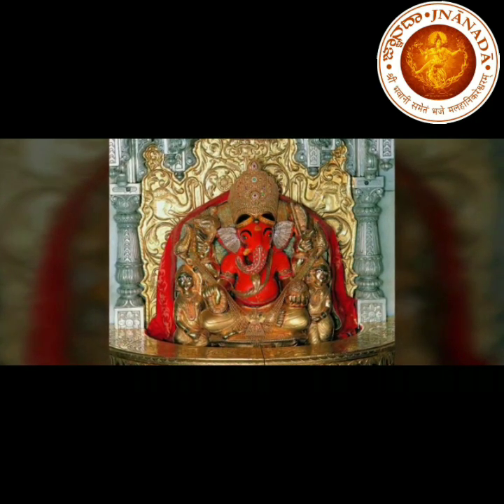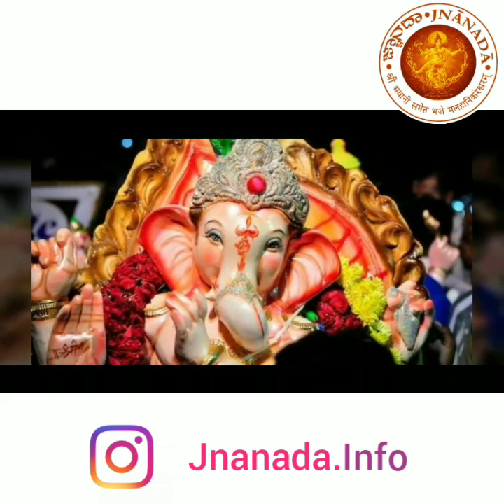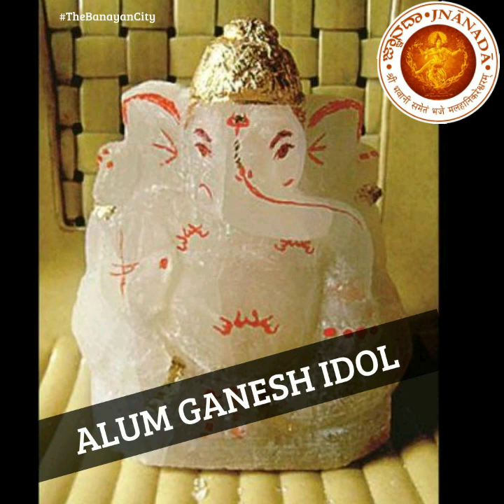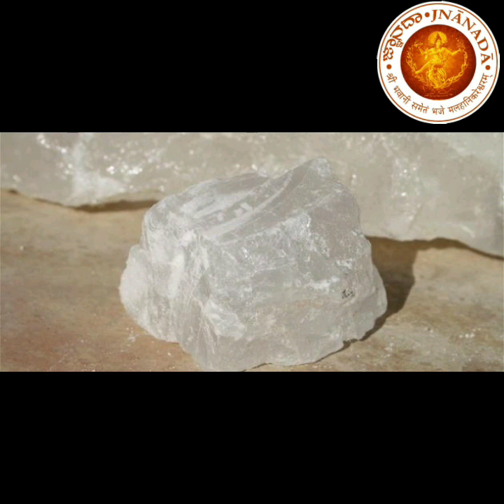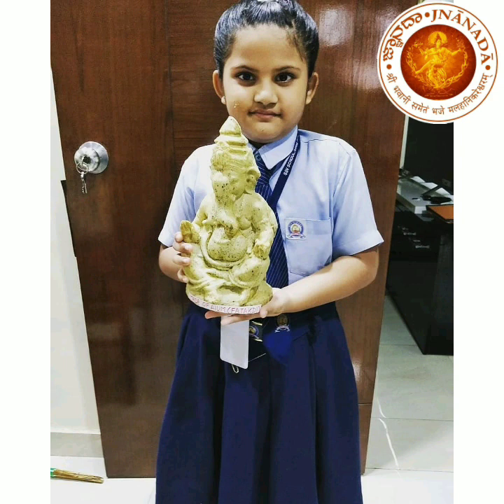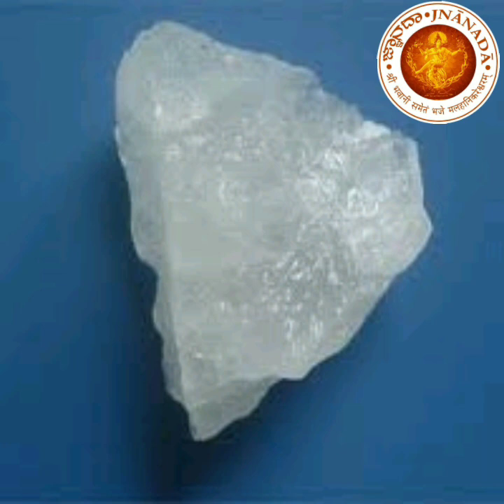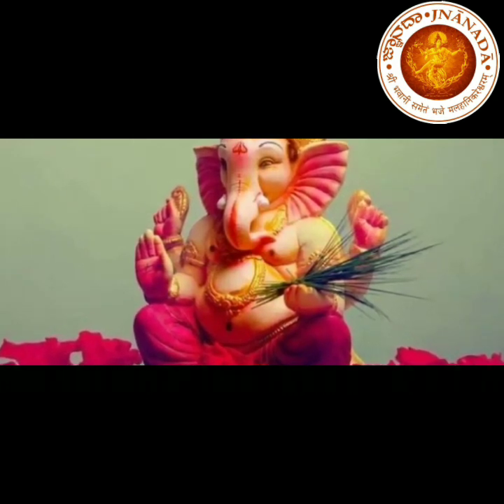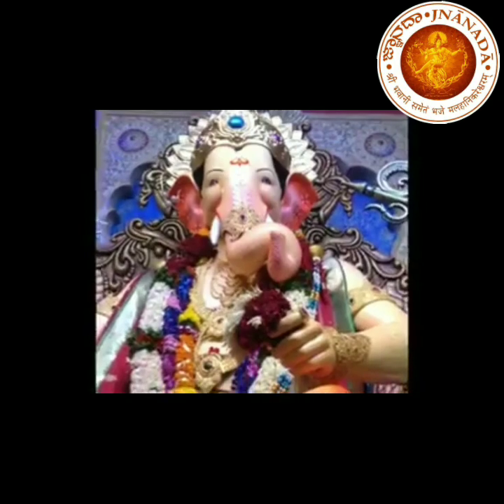Eco friendly Ganesha (potassium alum Ganesh)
An eco friendly move on Ganesha festival- Ganesha idol prepared using Pottasium alum by Ramesh Kher from Pune with details.